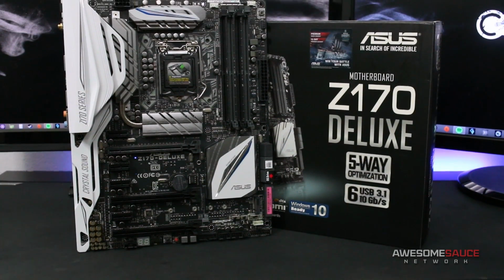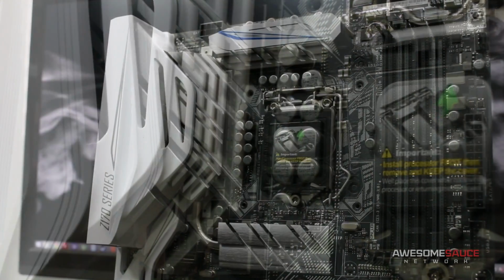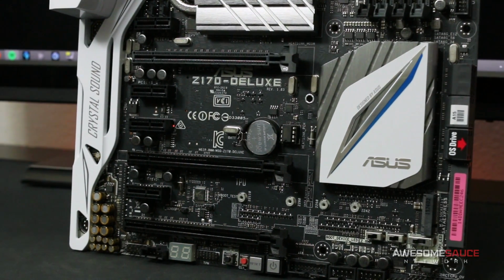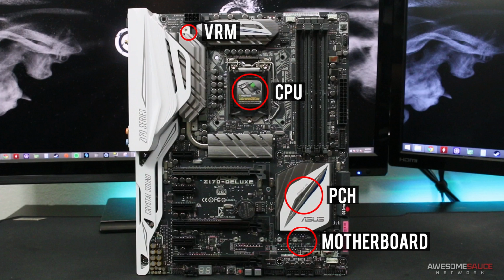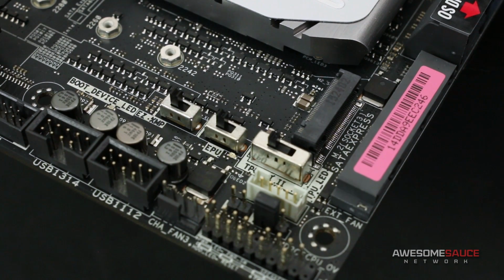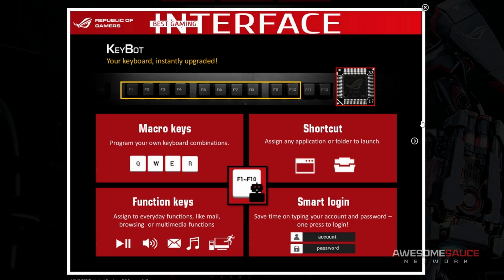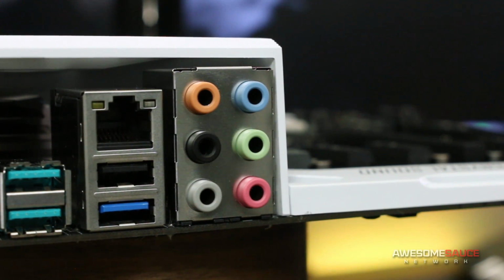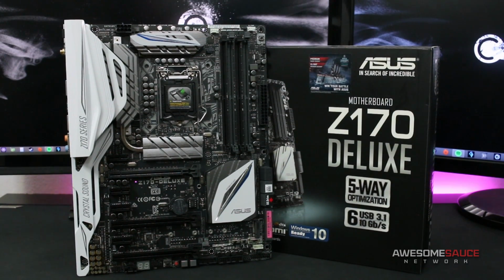Asus Z170 Deluxe! Best Z170 Board Yet?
The Asus Z170 Deluxe offers up a laundry list of features, storage options, and quality components that make it one of the top items on your wish list this year.

The Board

✉ SEND FAN MAIL TO:
Bitwit